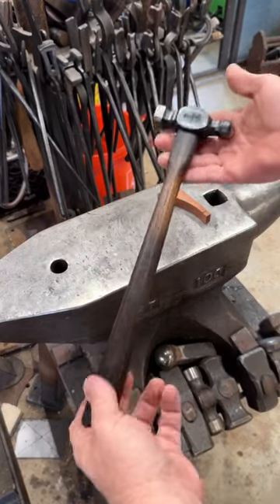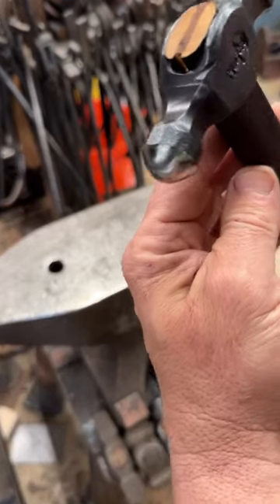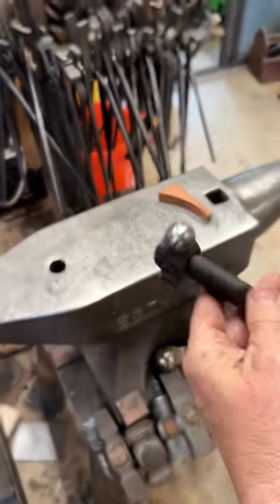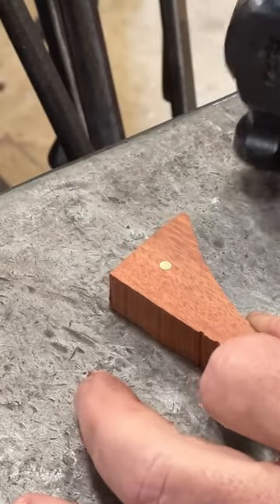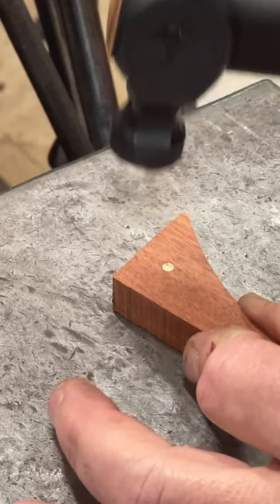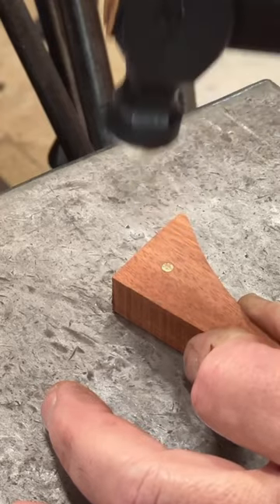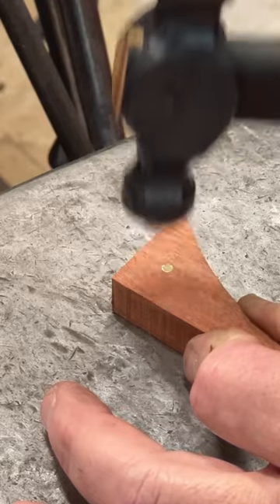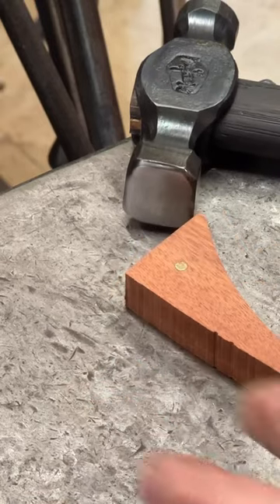Tiny ball peen for handle pins